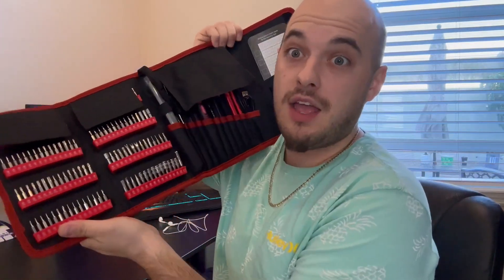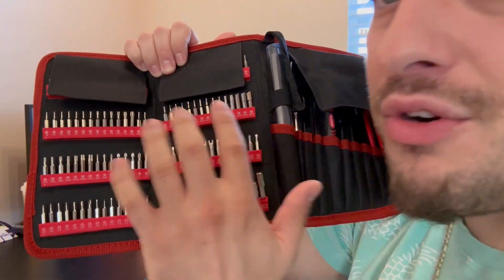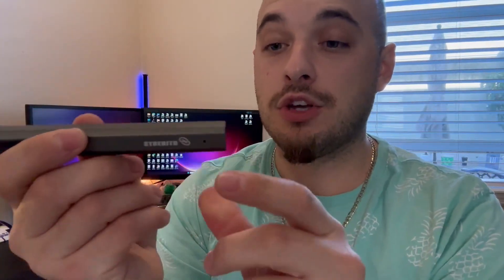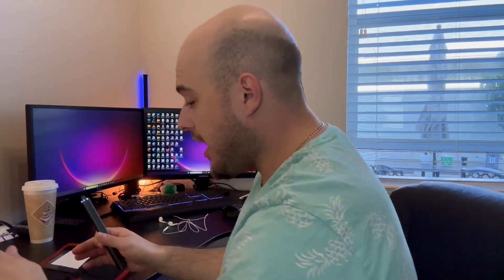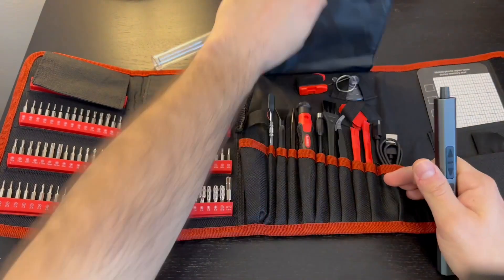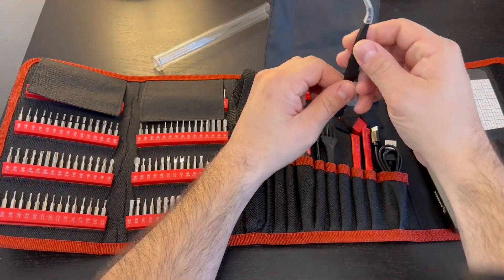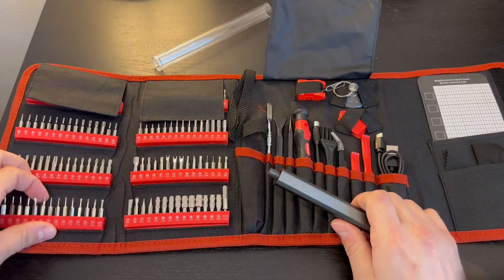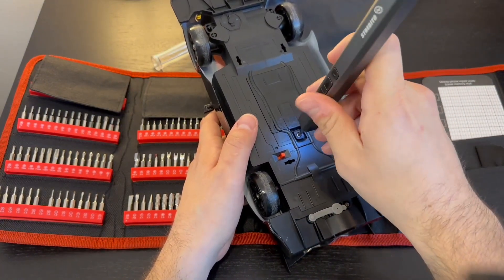This is The Best Set I Have Ever Seen!